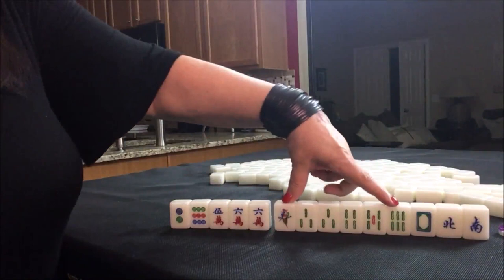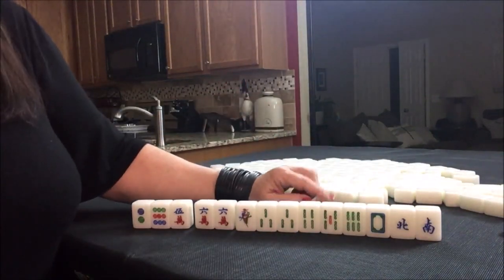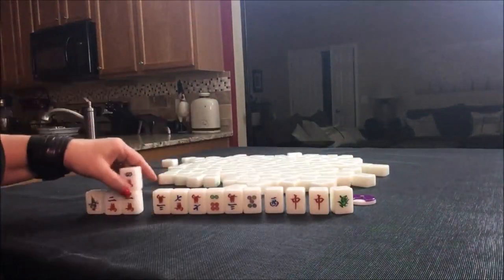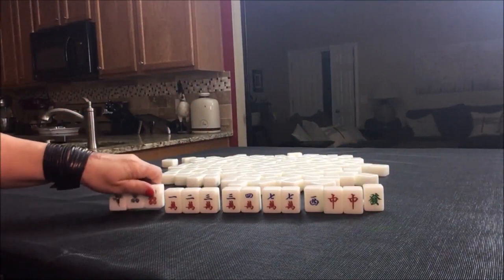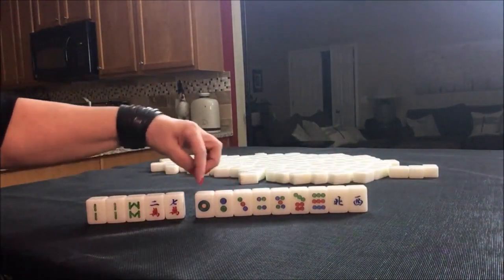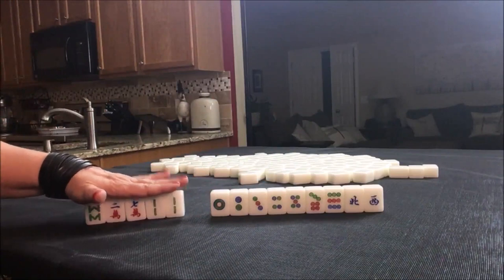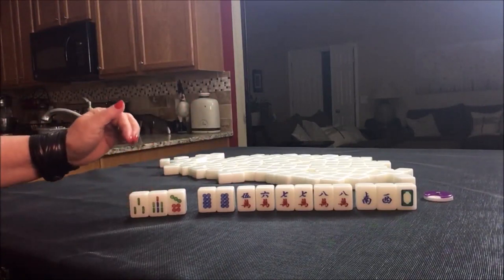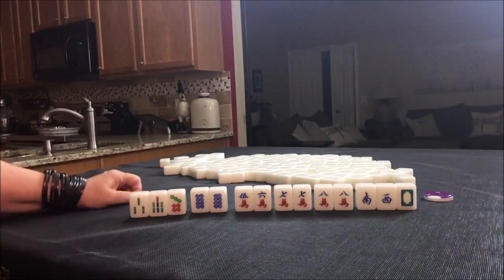Hong Kong Mahjong Random Pulls 20190104